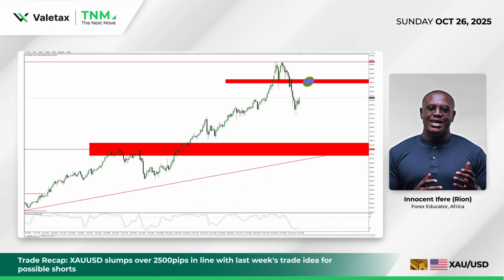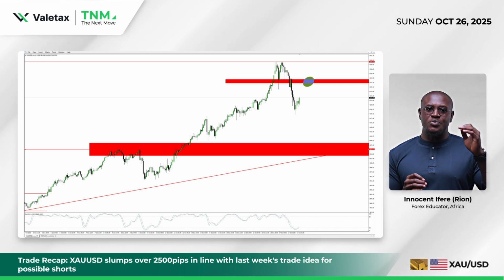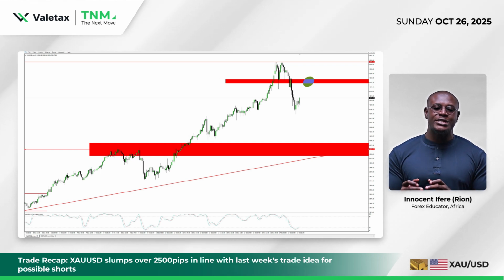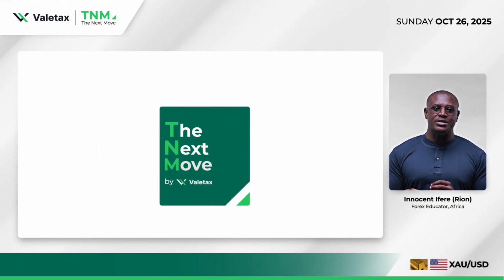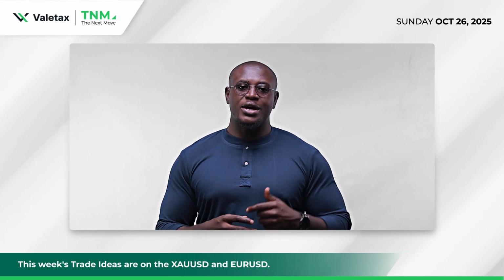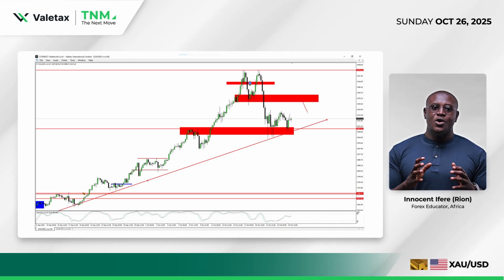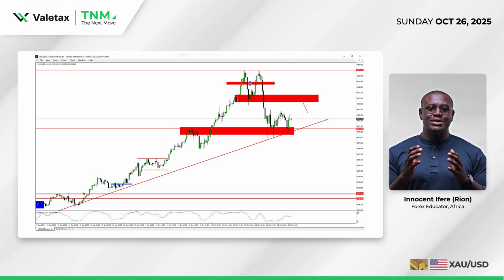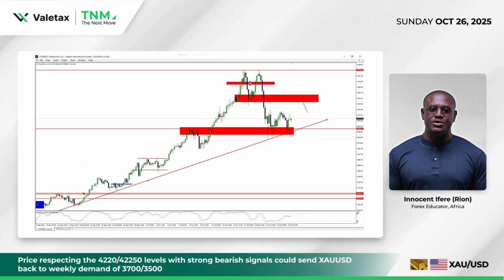TNM: Weekly Market Analysis | 27th-31st October 2025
📊 Weekly Market Analysis | 27–31 October 2025

With the FOMC meeting and ECB Monetary Policy in focus, this week’s market outlook dives into price behavior on XAUUSD and EURUSD, highlighting emerging patterns and key zones as traders prepare for renewed volatility. Trade ideas set the tone for the week, and here’s what we’re watching.

In this week’s episode, we cover:
🔹 Trade ideas on XAUUSD for buys to sell and EURUSD for continued sell opportunities
🔹 Global attention on FOMC, Core PCE, US Employment Cost, and ECB interest rate decisions
🔹 Gold aiming for recovery toward 4220–4250, with a bearish rejection potentially sending it back toward 3700
🔹 EURUSD correction near 1.167 that could extend lower toward 1.13 amid sustained dollar strength

Stay prepared, manage your risk, and make your next move count with Valetax.

Trading foreign exchange and other leveraged financial instruments involves a high level of risk and may not be suitable for all investors. You may sustain losses that exceed your initial deposits. Please ensure you fully understand the risks involved and consider your financial situation and investment experience before trading.